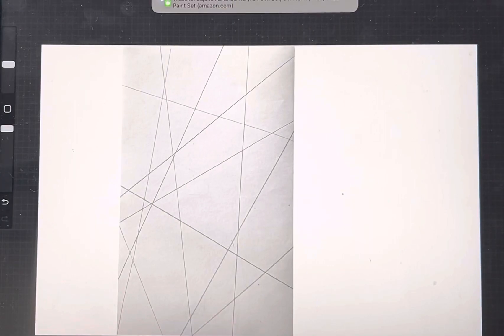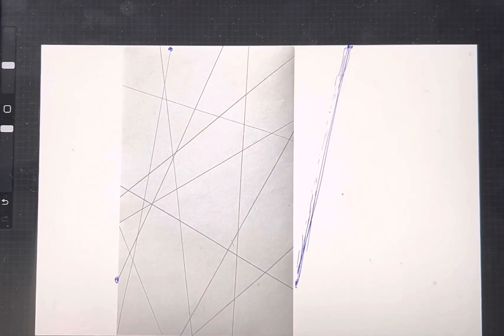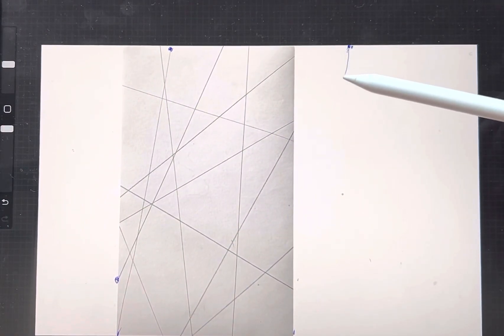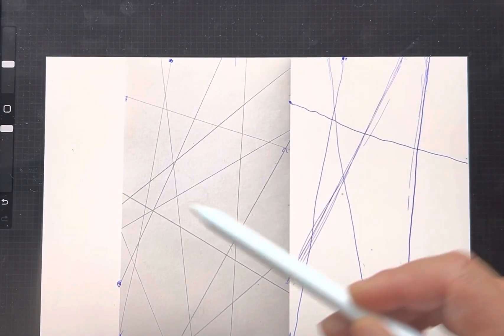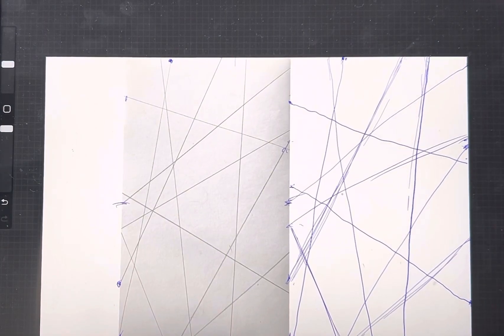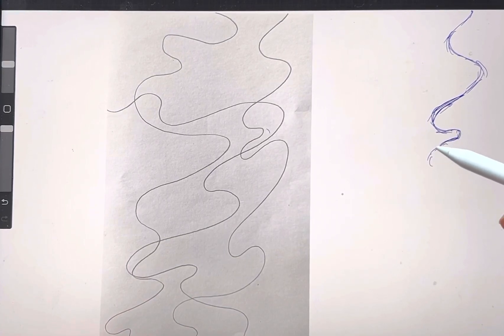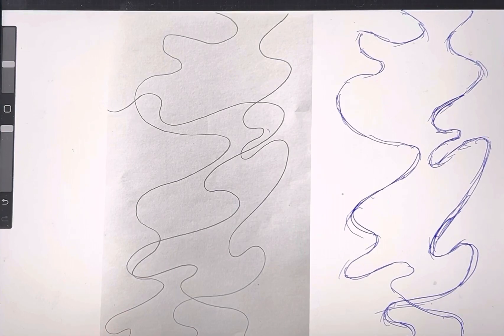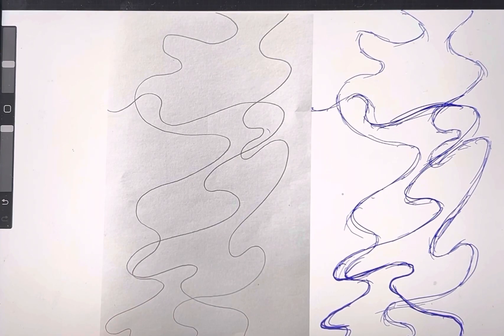观察练习p2